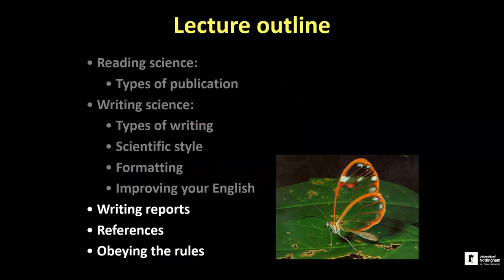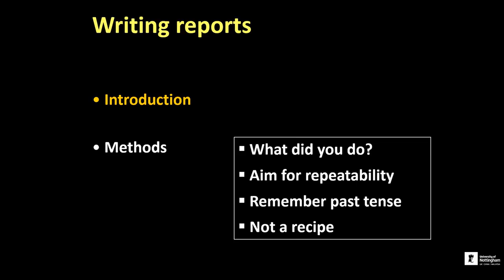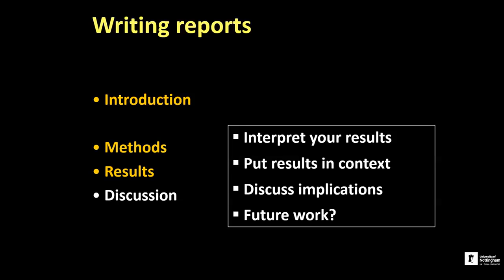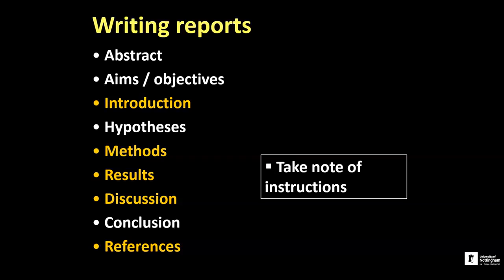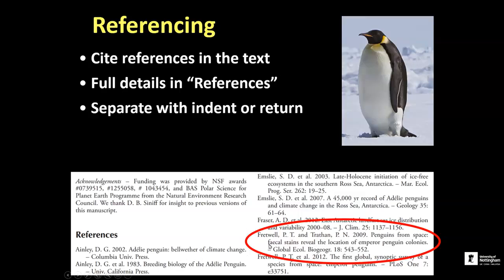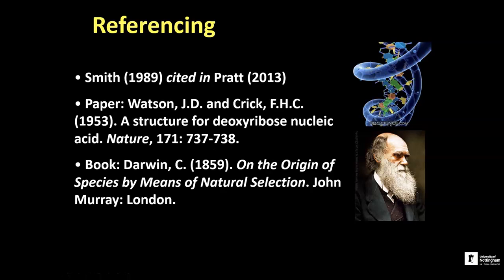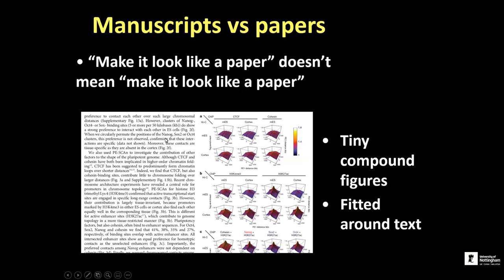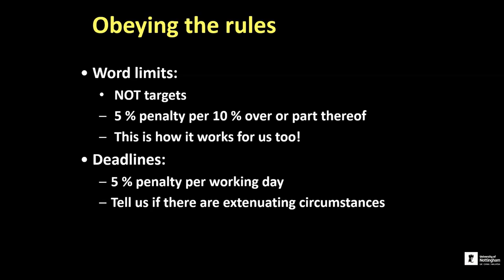Writing Science - Part 3